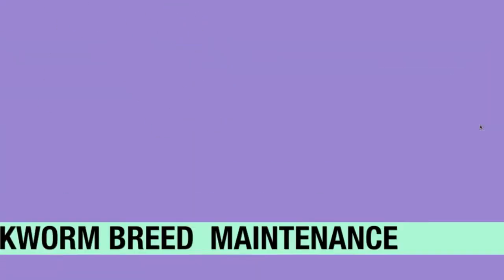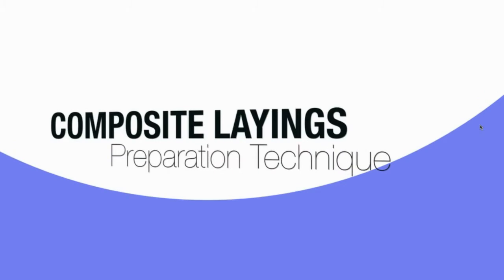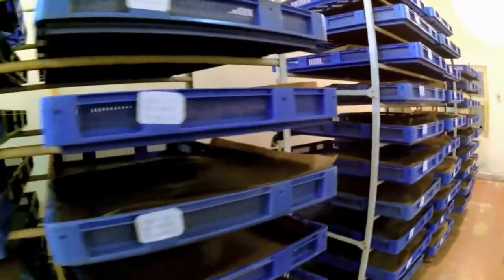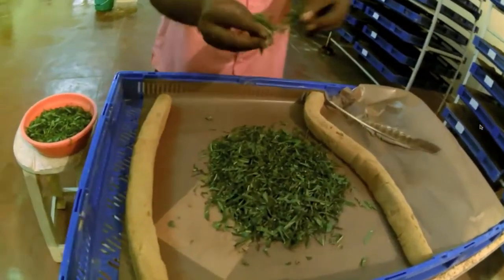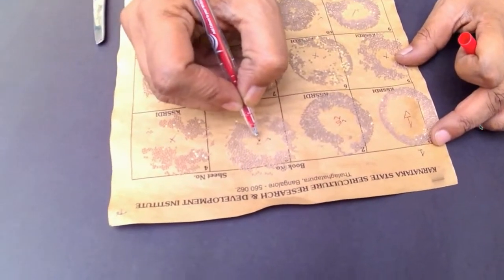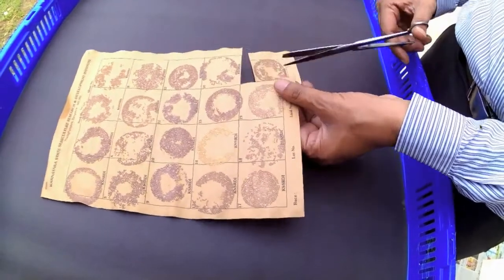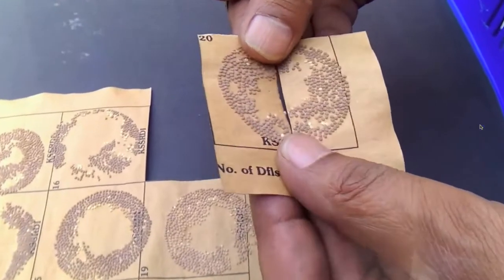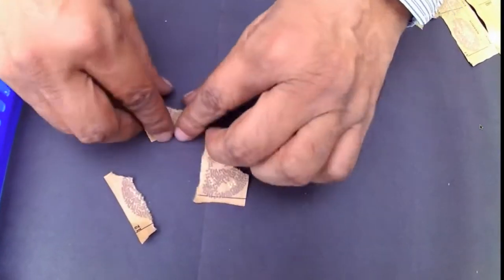Composite laying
In this video, method of preparation of composite silkworm eggs is explained.